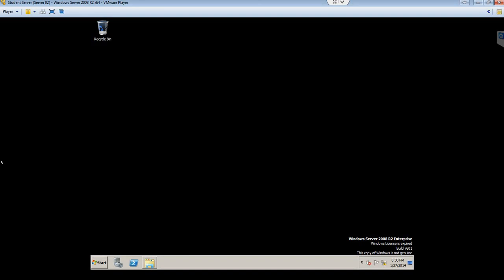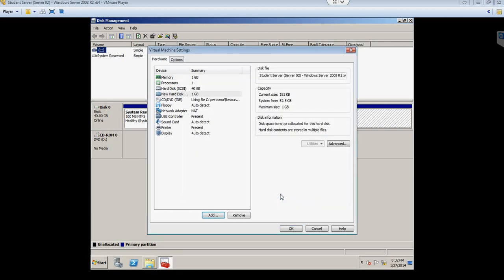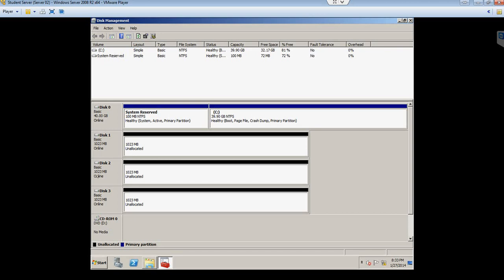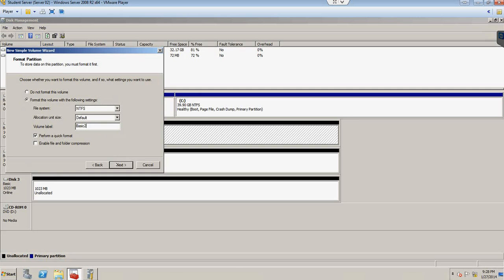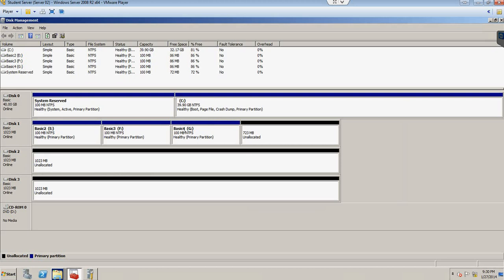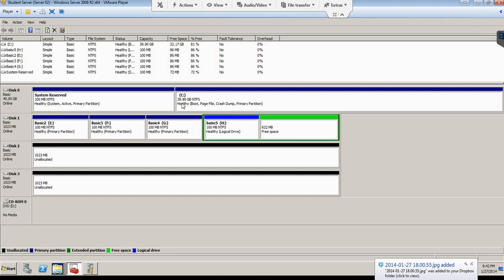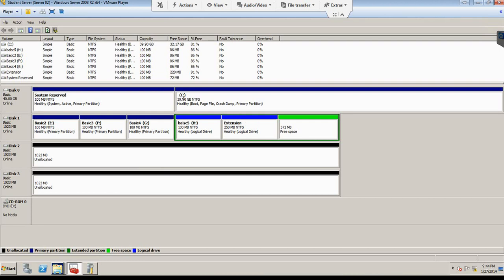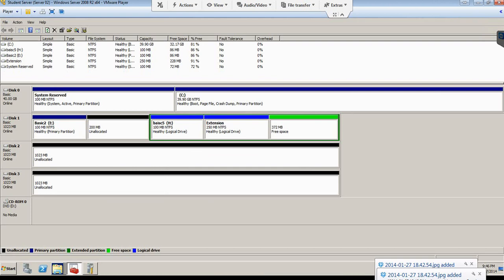PART 1 Disk Setup Basic Disk